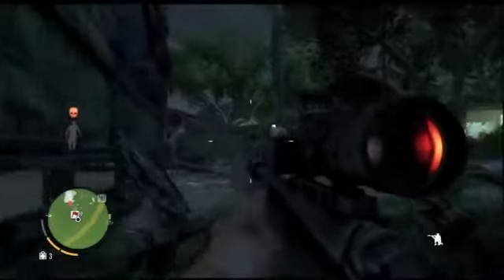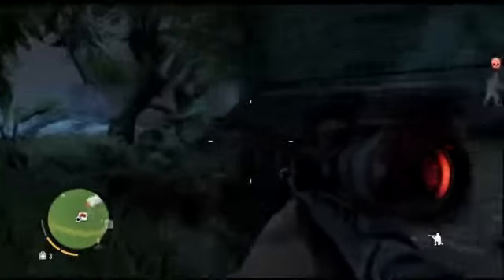We Play Far Cry 3